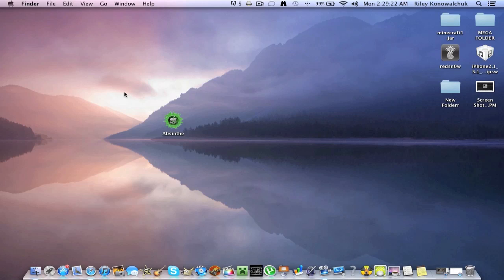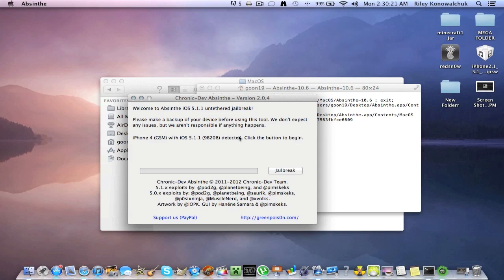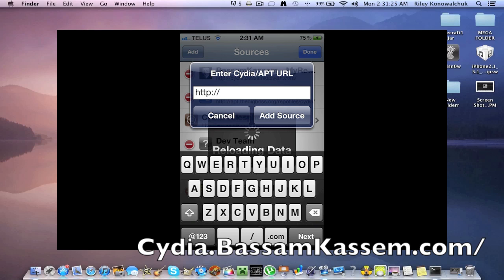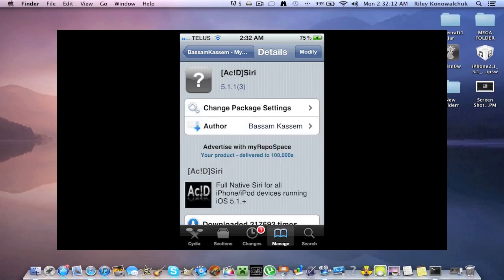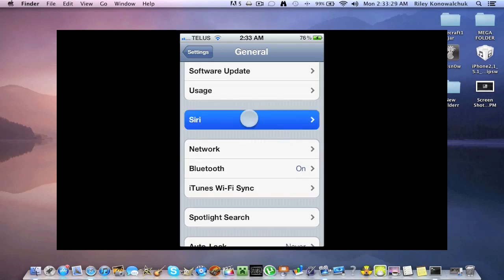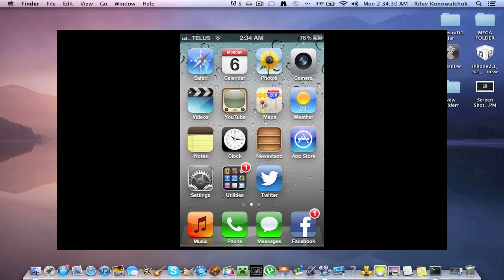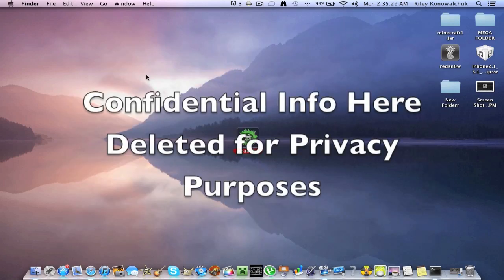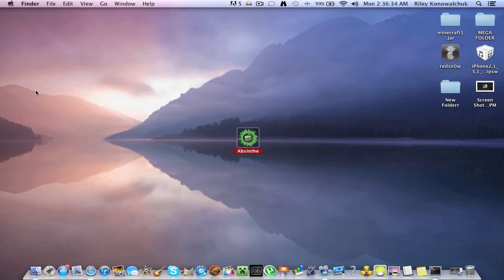How To Install Siri On 5.1.1 For iPhone 4, 3GS, iPad 2, 1 & iPod Touch (Mountain Lion Jailbreak)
Hey everyone, this is a tutorial on how to Jailbreak any device on 5.1.1 on mountain lion and how to instal Siri on a 5.1.1 device